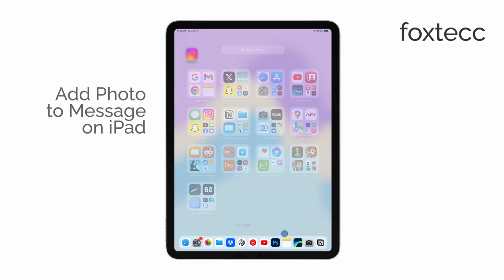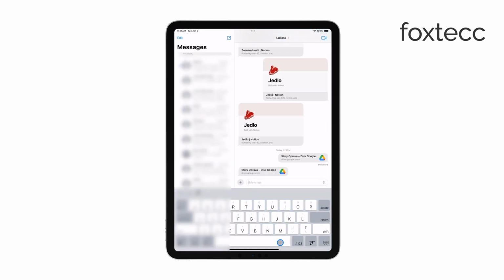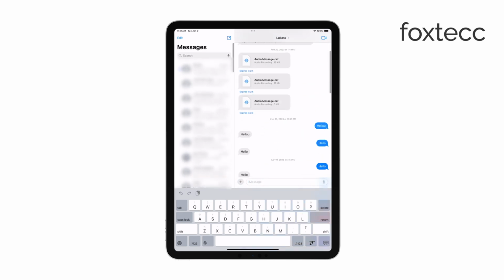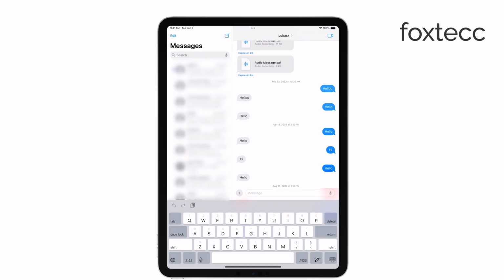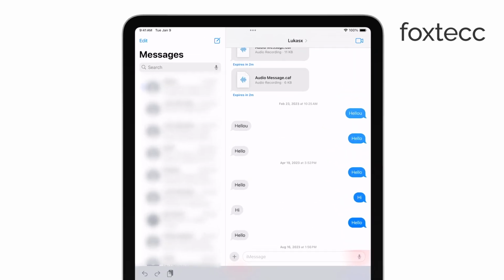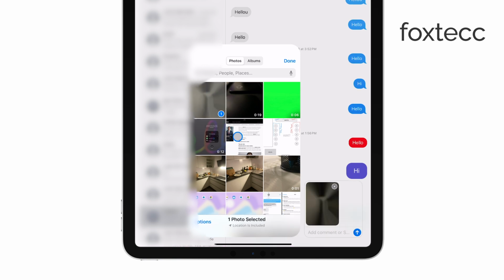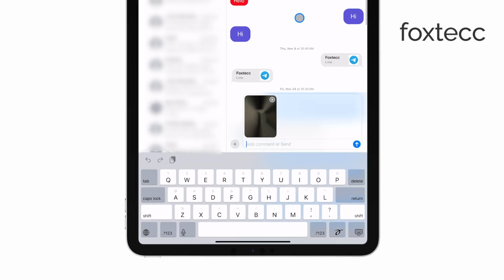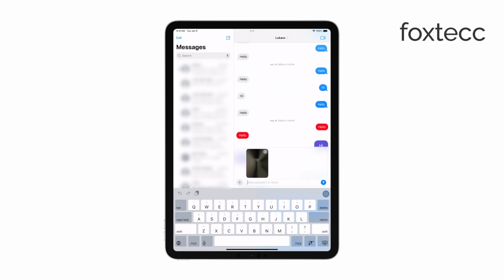How to Add a Photo to a Message on iPad (tutorial)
In this video, we guide you through the process of adding a photo to your messages on an iPad. Learn how to easily attach and send images to your contacts in just a few simple steps. Perfect for sharing memories and moments with friends and family.